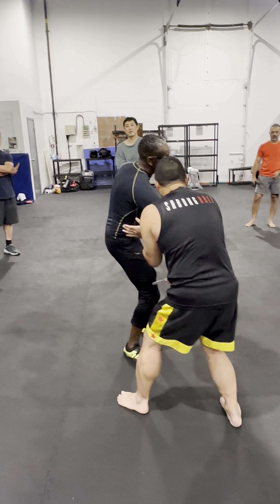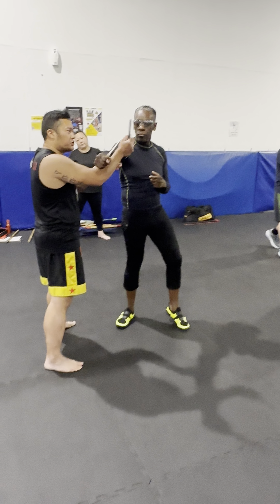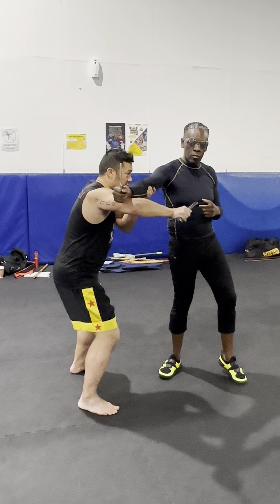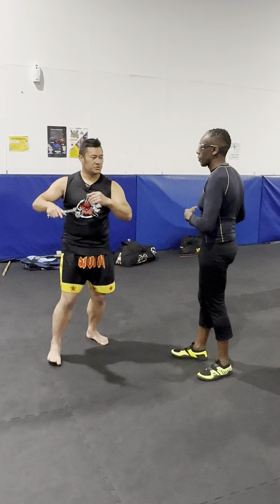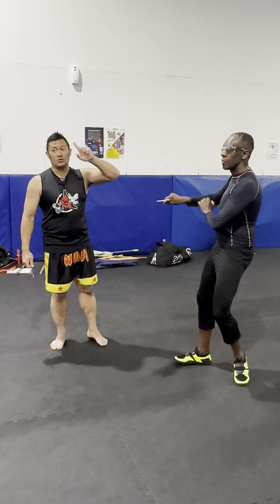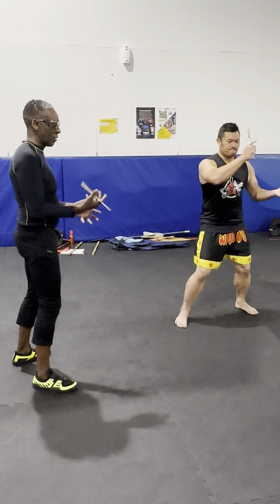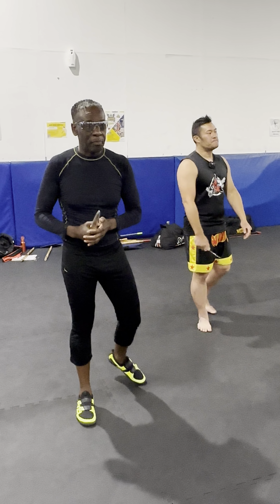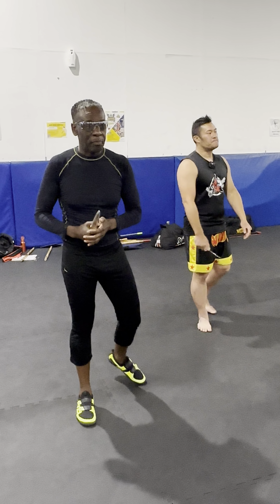Knife Drill 240601 07a IMG 9909